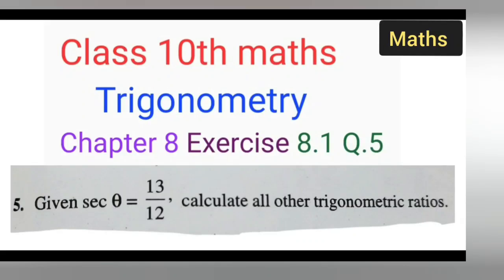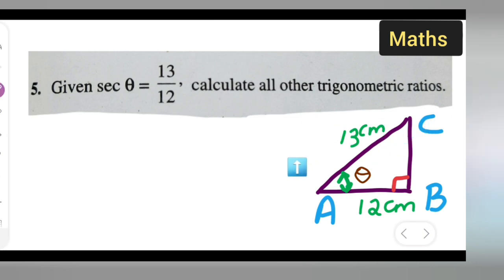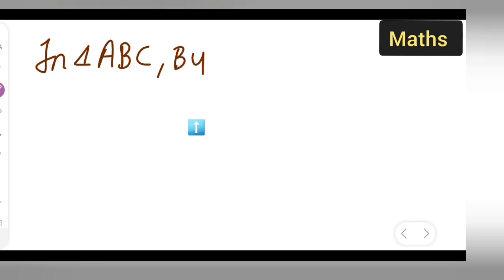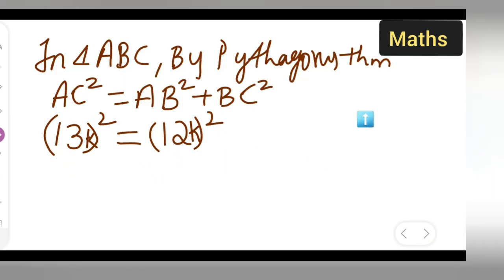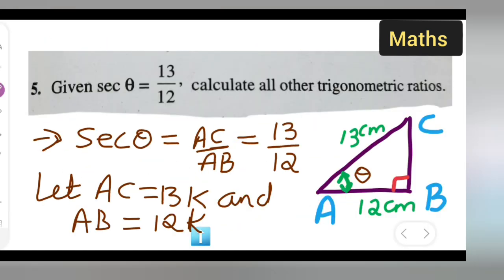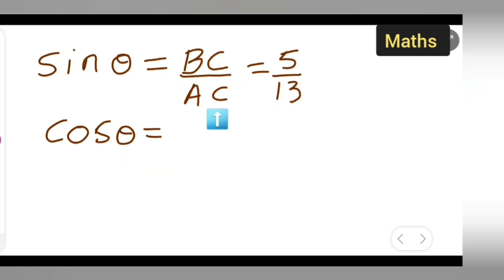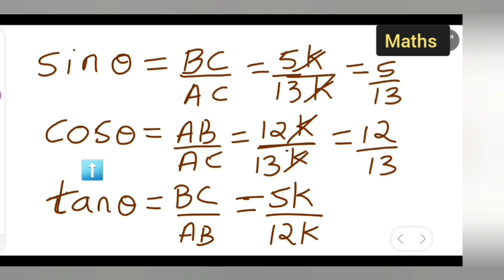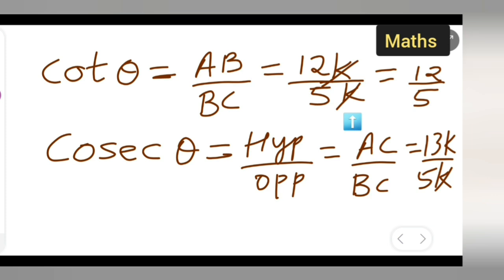class 10th maths | chapter 8 trigonometry | Ex 8.1 Q 5.